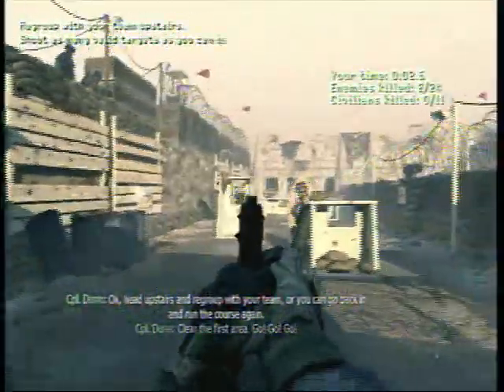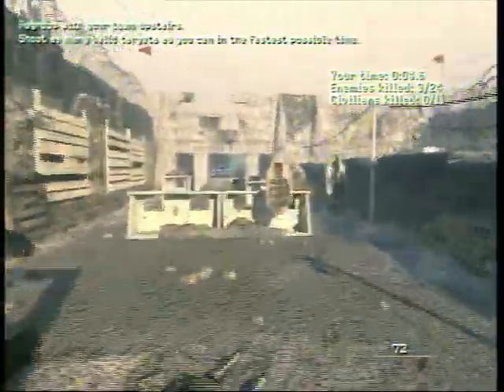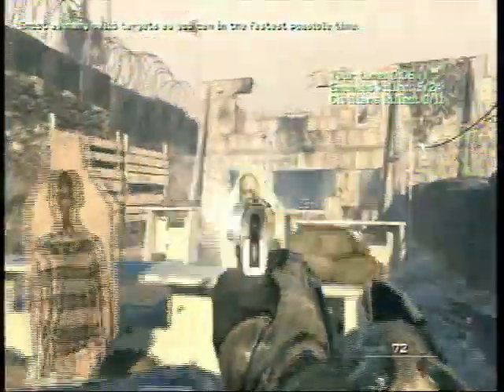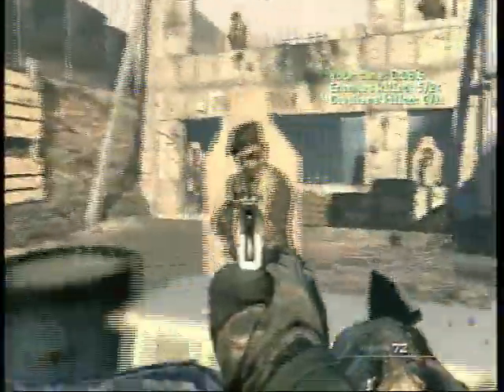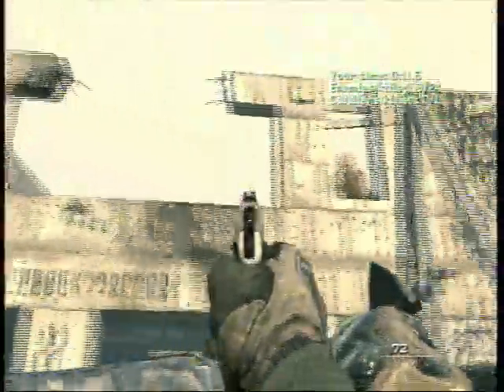Modern Warfare 2 Pit Boss Achievement/trophy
S.S.D.D, Do pit boss in 30 seconds or less, use the accuracy bonus and don't kill any civilians to take some time off